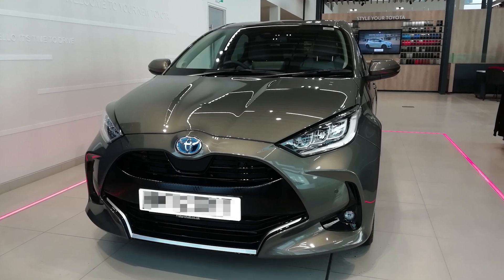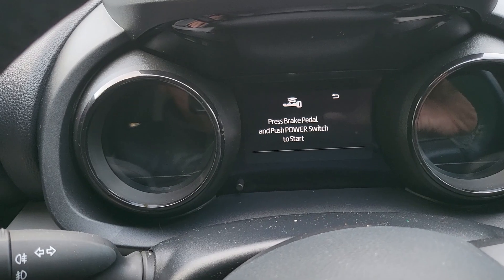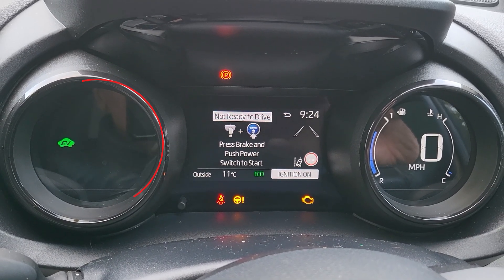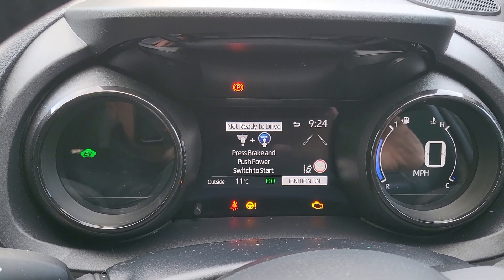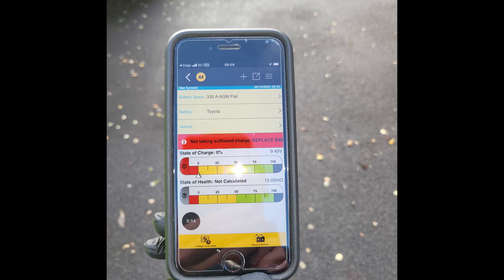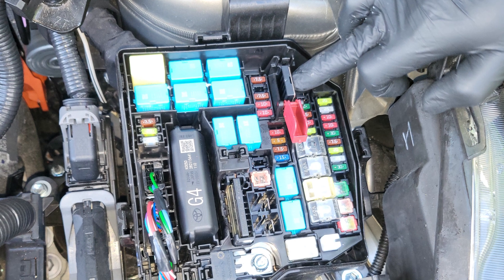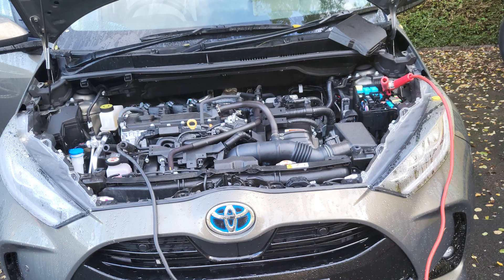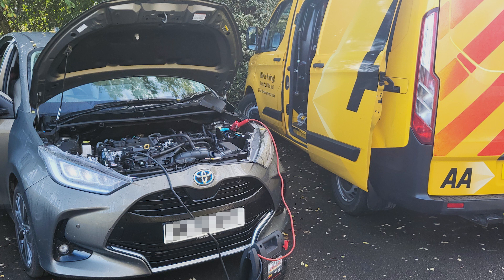Toyota Yaris Excel 10months old will NOT start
I tried to start my 10 month old Toyota Yaris Excel this morning but it would not start. Toyota Assistance responded quickly and the AA man arrived in 15minutes. His battery tester showed that the 12V battery had failed. My car is now at the dealer.